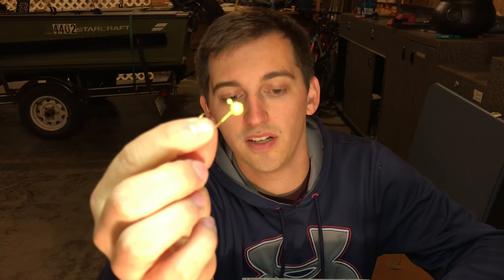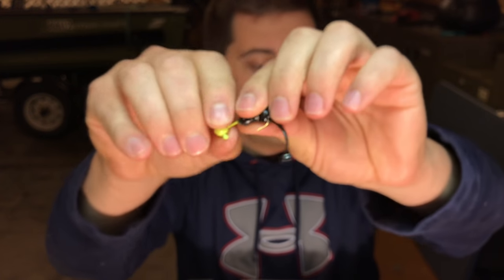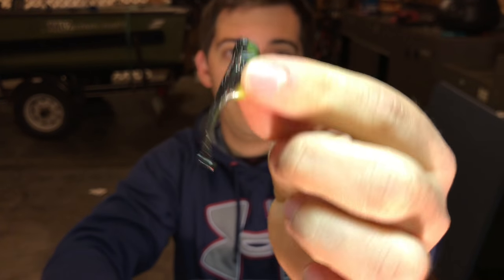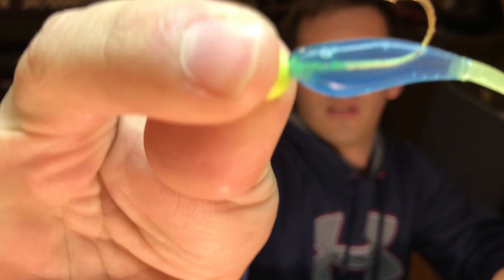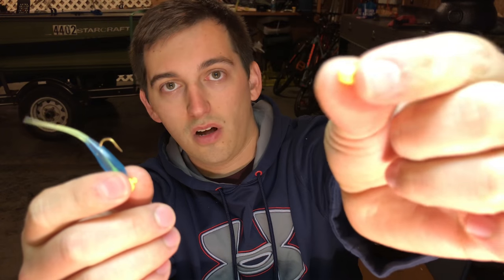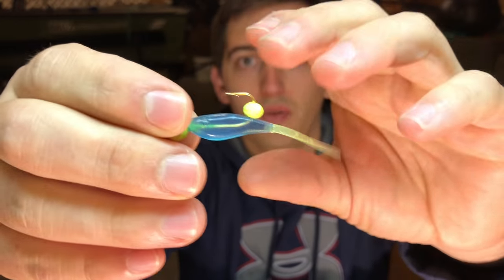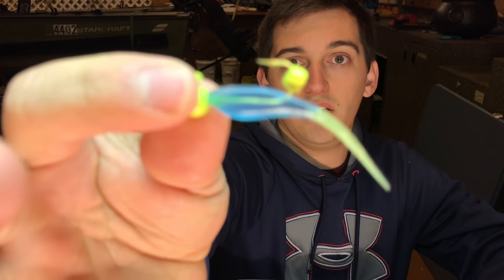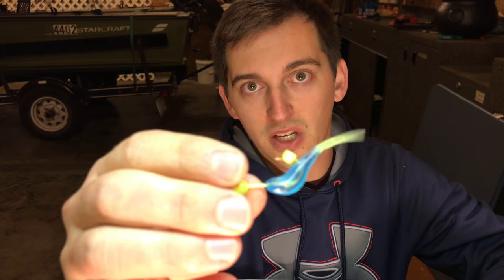Secret To Saving Money And Catching More Crappie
Figured I'd drop some knowledge on you guys! It's a simple trick but it helps a lot and your plastics will stay in tact for much longer and you'll catch more fish.